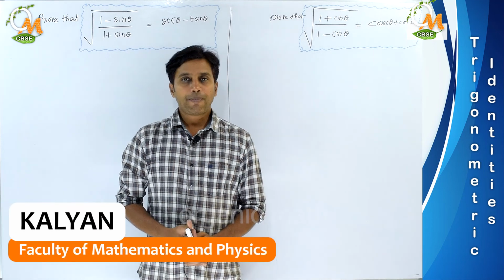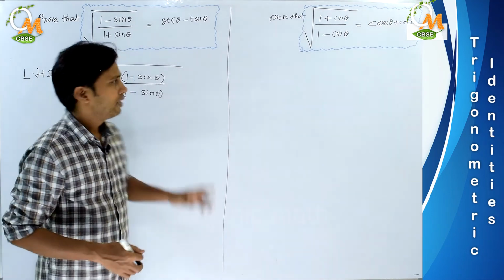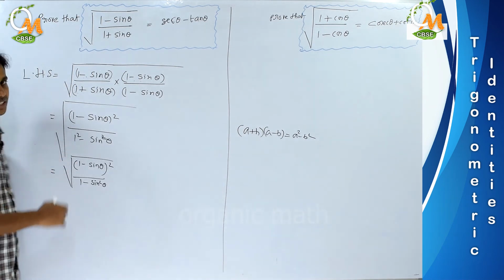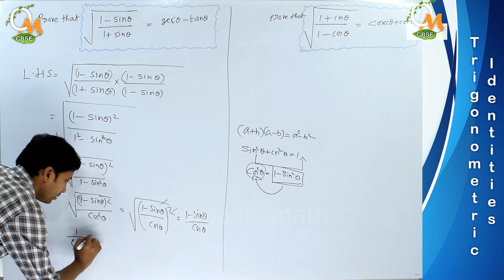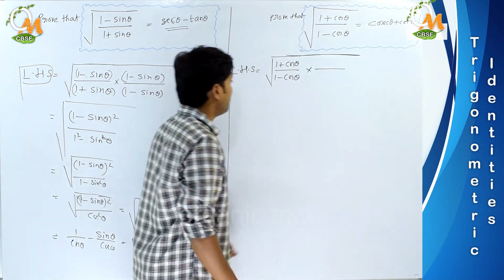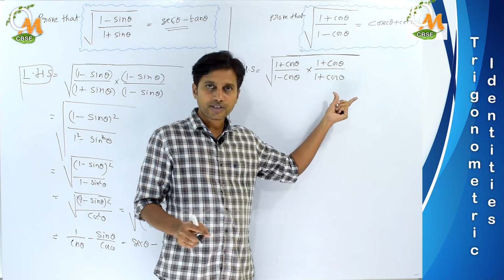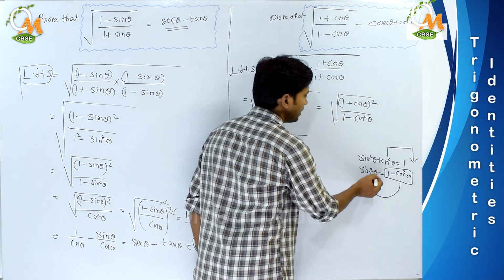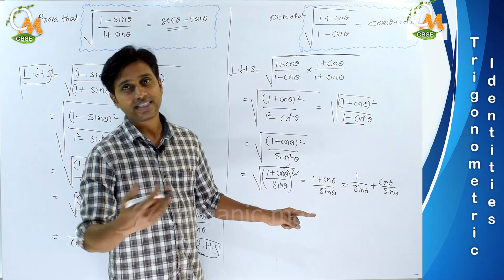Problem No.4 | Trigonometric Identities | CBSE Class 10 Maths | Chapter 8.5 | Organic Math | Tricks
Prove : √(1-sinθ/1+sinθ) = Secθ -Tanθ.
Prove : √(1+Cosθ/1-Cosθ) = Cosecθ +Cotθ.